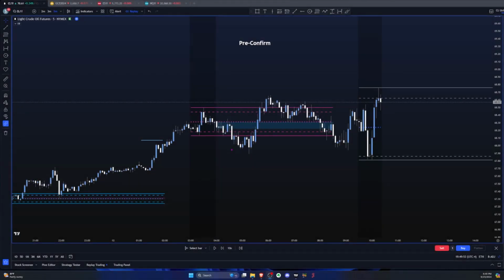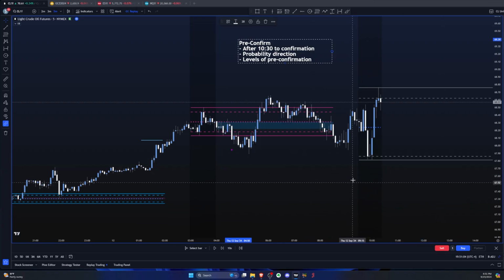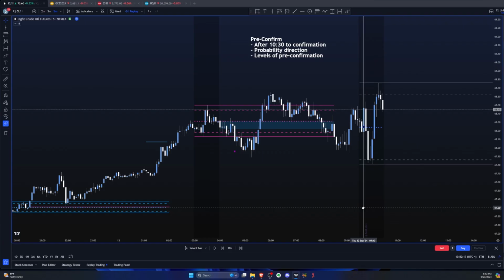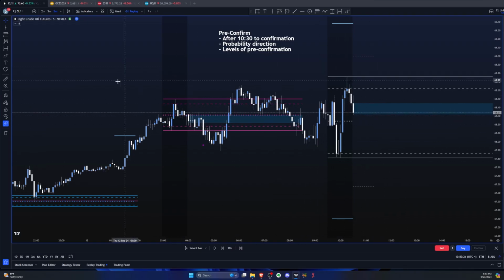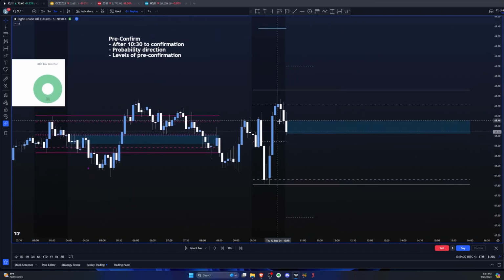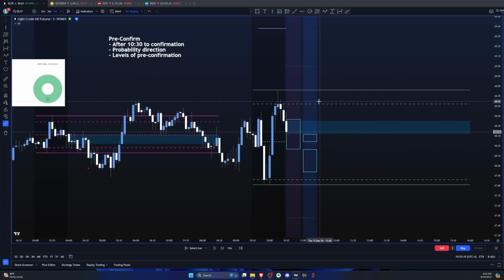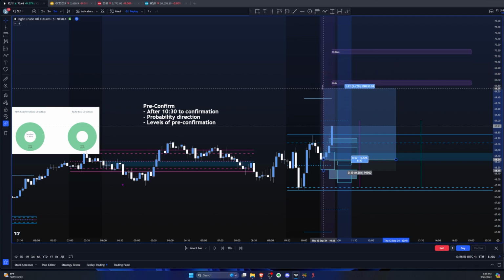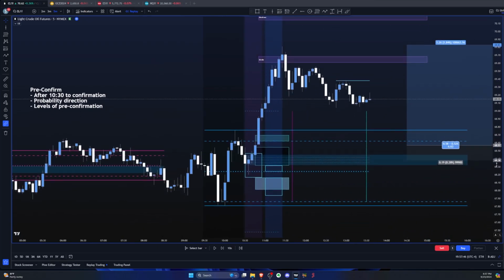Getting Into Trades Before The Big Move Happens (Pre-Confirmation Setup)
🚀 Master DataFlow Trading - Get an Edge that works (and validate it yourself).

I use a methodical, deliberate process to drive consistent trading results for unprofitable or new traders. If you want to see transformative results in your trading, work with me today.

This is one of my FAVORITE setups of all time. Pre-confirmation is awesome. One reason I really love trading this is because the timeframe for it is so compressed.

What I mean by that is it happens in a narrow time window. It's either going to go or not. And, when it goes, it often delivers really amazing R.

I get excited when pre-confirmation trades setup. Watch the video and see what I mean.

About Data Flow Trading
Data Flow trading is unlike any other form of trading on the market today. And I am one of only two people in the world who teach this approach publicly.

Rather than using technical, fundamental or even order flow analysis, data flow trading seeks to "detect and follow" market-maker based algorithmic behavior.

In this video series, I'm going to lay out the case for why Data Flow trading is unique and an incredibly important contribution to the trading community. I'll also explain my personal approach to Data Flow trading and how I use it to generate big R trades.

Any performance results shown are hypothetical. Past performance does not predict future results. Any content presented should not be relied upon as advice or construed as providing recommendations of any kind.